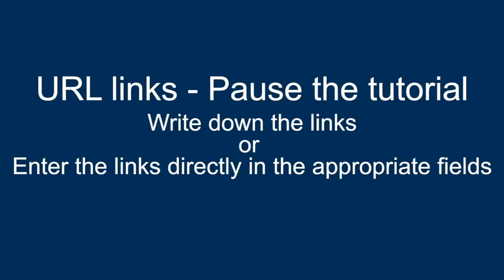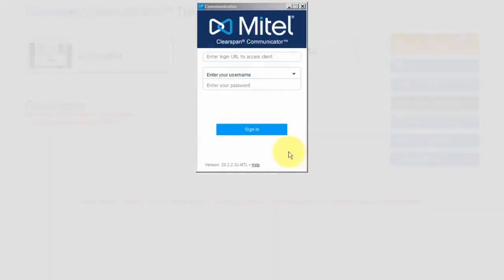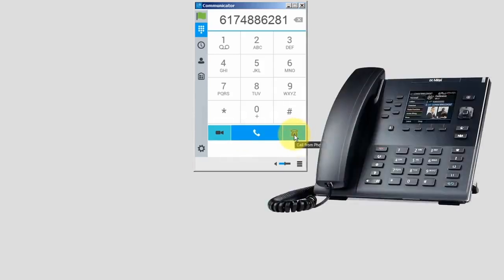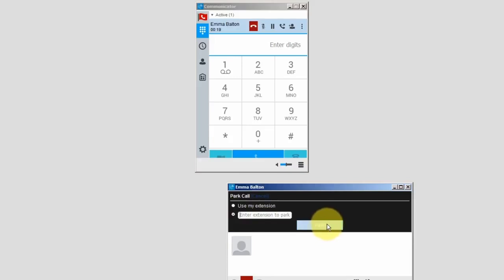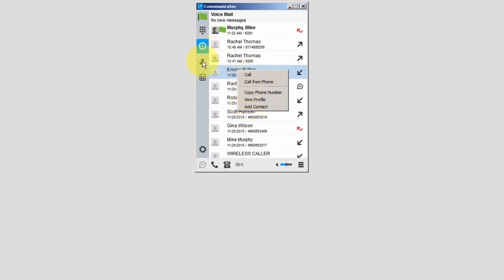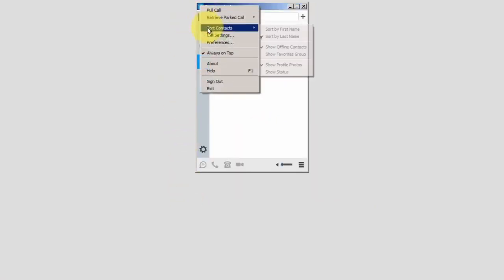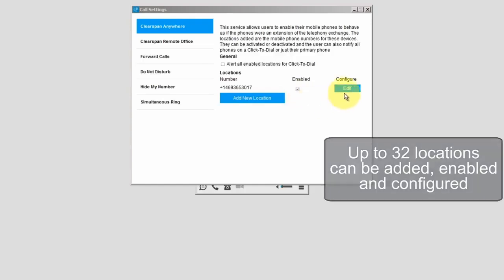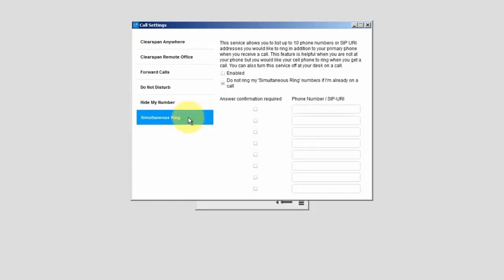Mitel Clearspan CommunicatorTM Software Client End User Tutorial